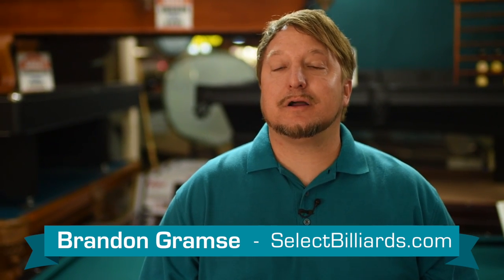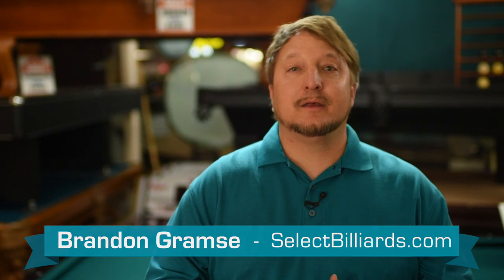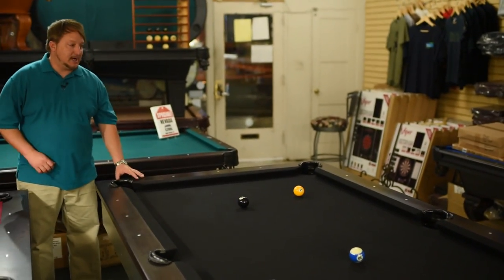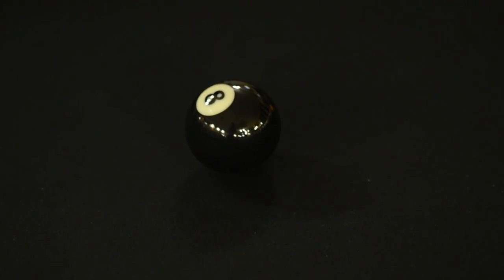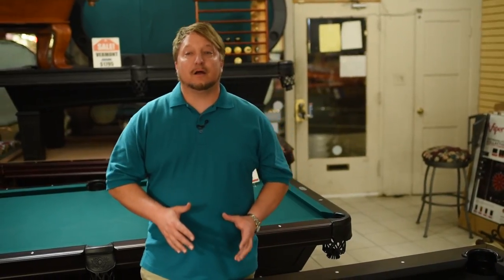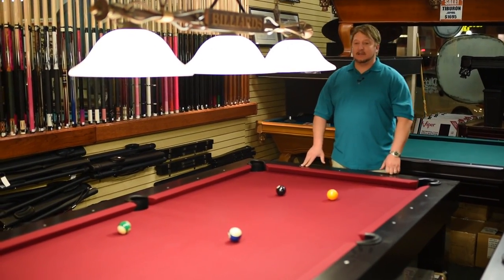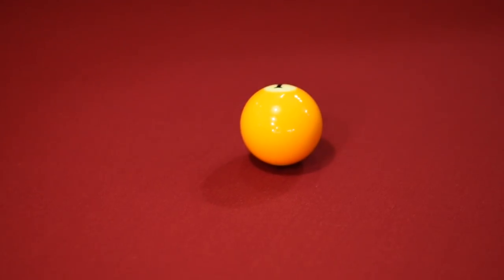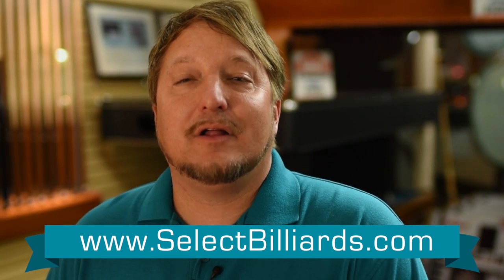How To Choose The Right Color Pool Table Felt